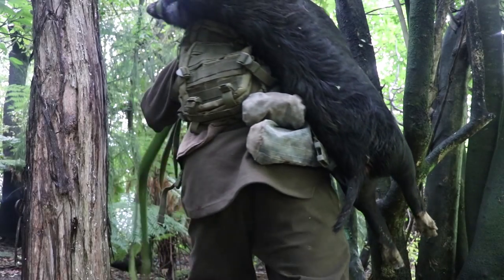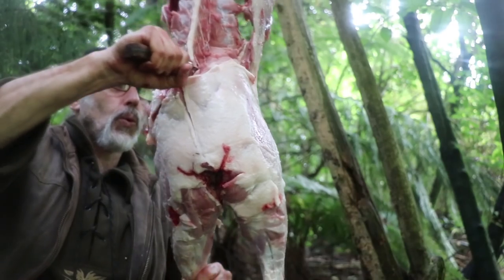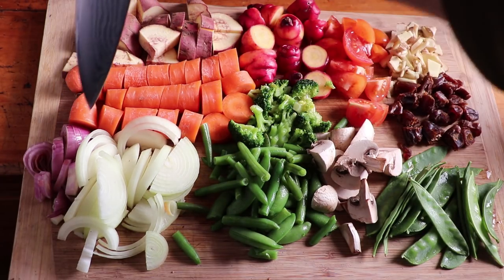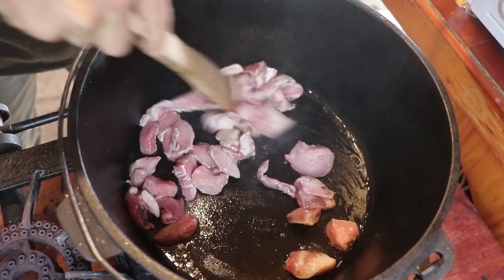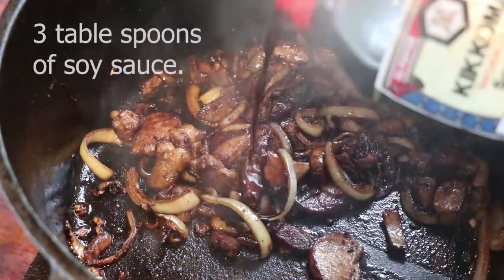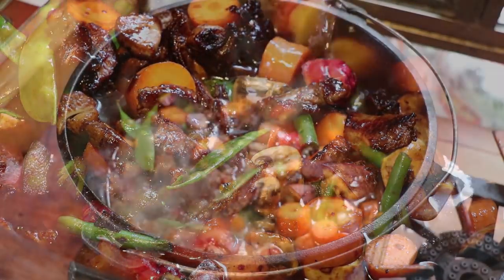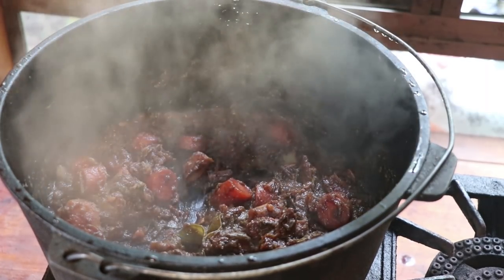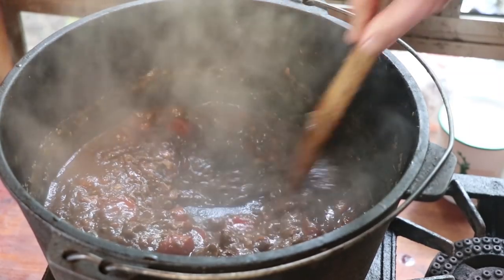Delicious healthy wild pork stew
Wild pork has been the staple meat diet for my children and self forever. This is just one of the many ways I cook it.